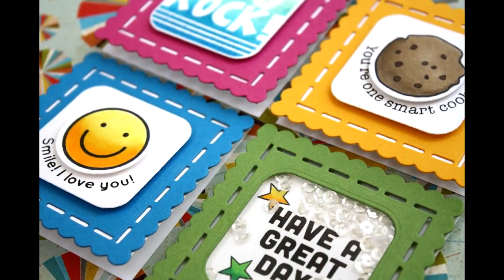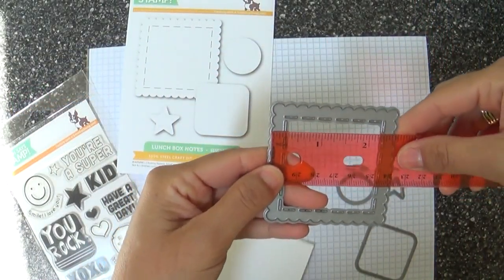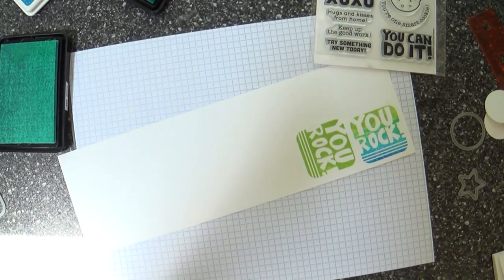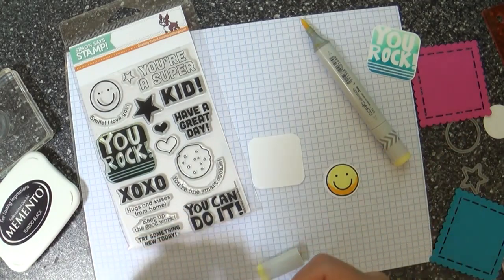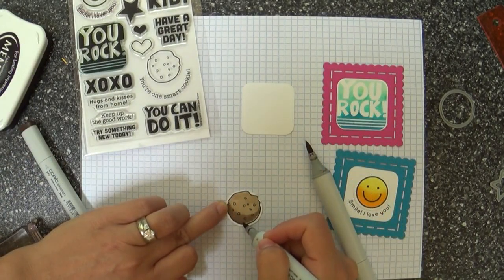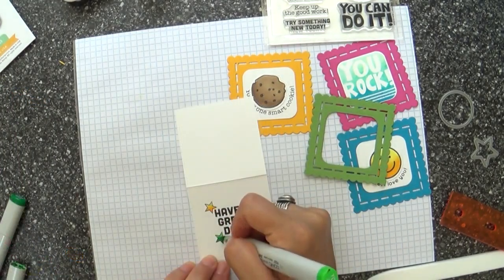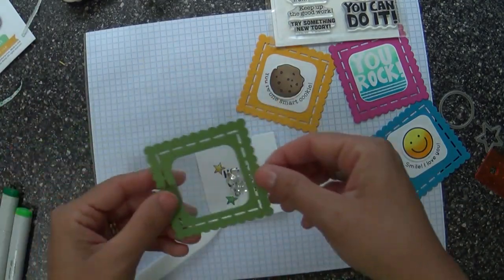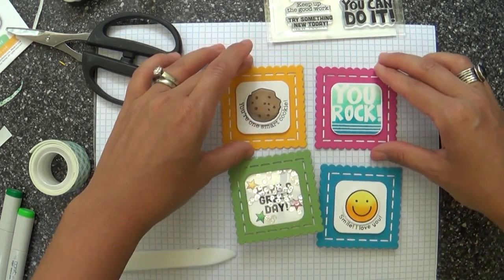Summer School with Laura Bassen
Follow along with Laura Bassen as she creates a set of super cute lunchbox notes for the Simon Says Stamp Summer School Event!